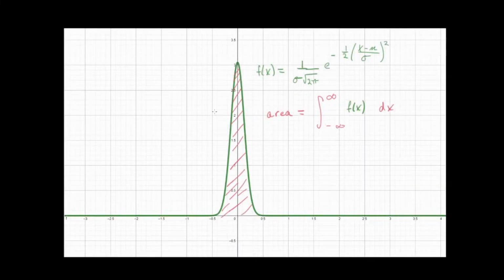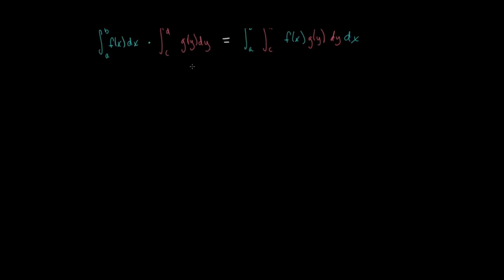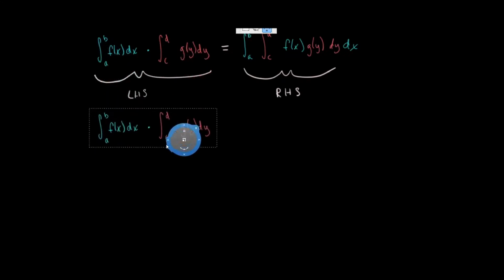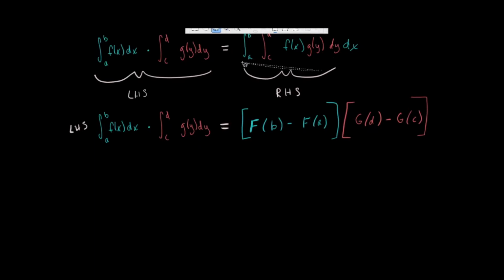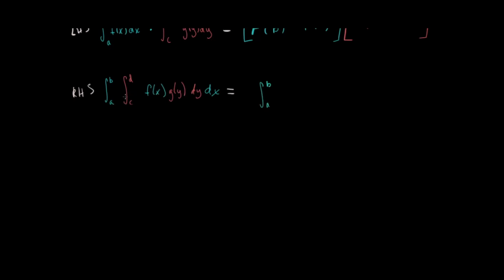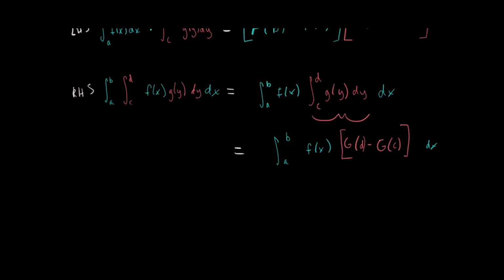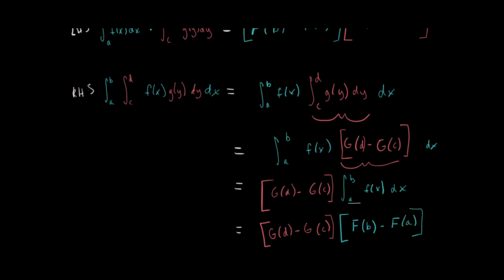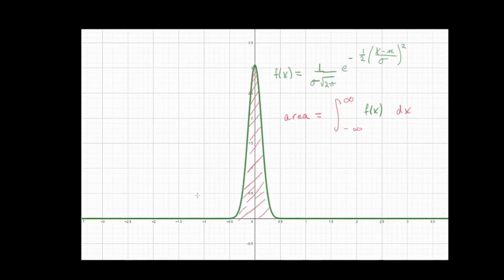Dirac Delta Proof 2 Useful tools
This video takes a quick detour to establish some useful math tools in proving the area underneath the dirac delta function is equal to 1.